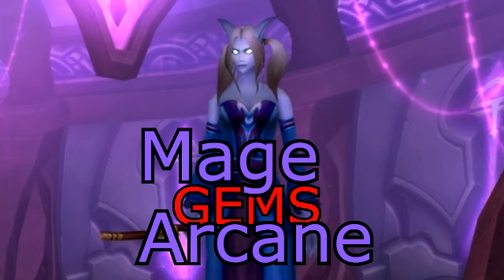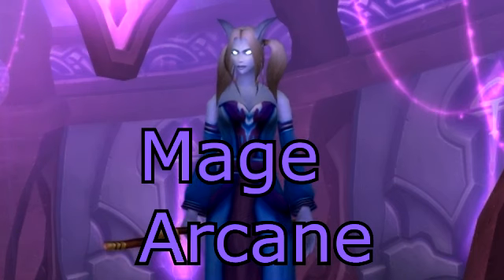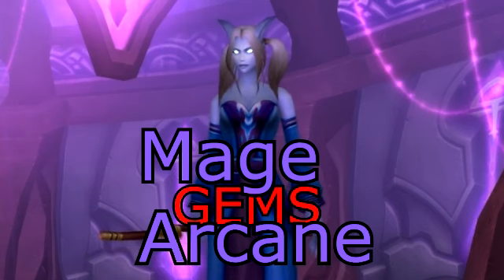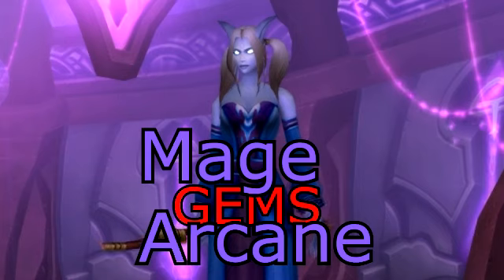Arcane Mage Gemming Guide 4.3